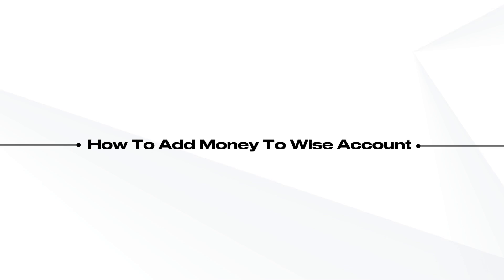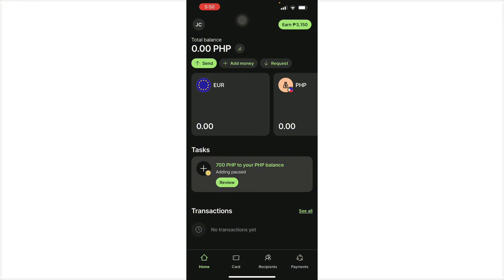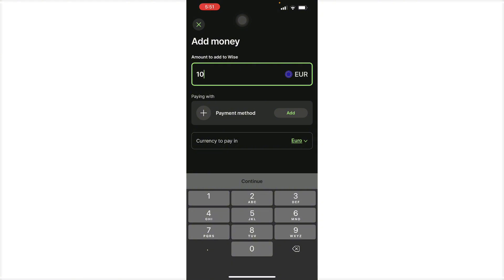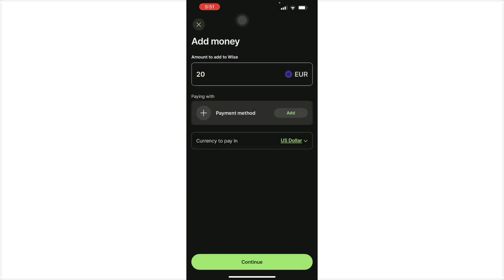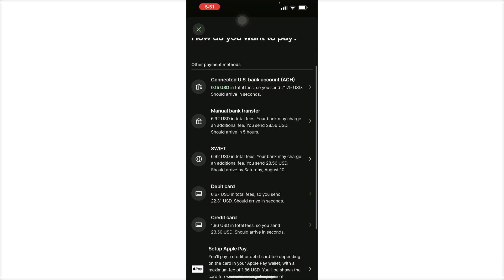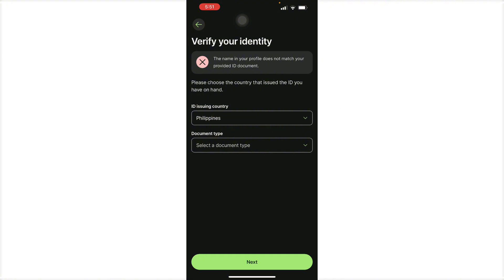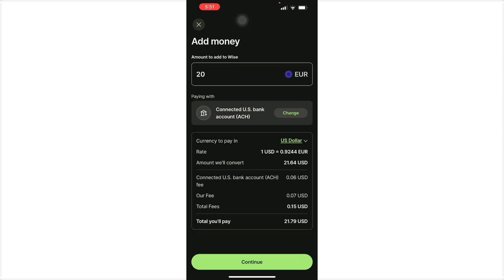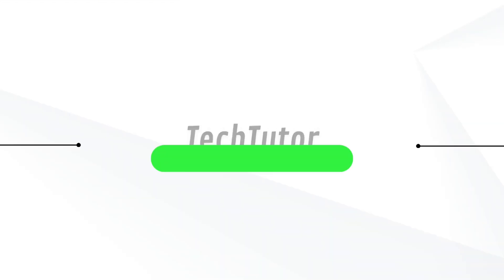How To Add Money To Wise Account | Easy & Quick (2025)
👉 In this tutorial, we will show you how to easily add money to your Wise account. Whether you want to add funds to your Wise debit card or transfer money to your Wise account, we've got you covered. Follow along as we walk you through the simple steps to add money to your Wise account hassle-free.